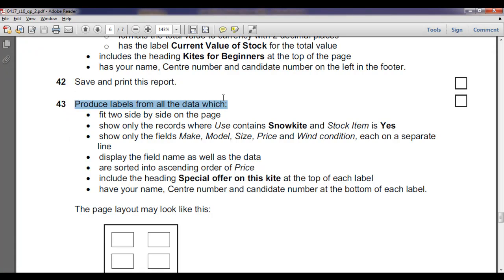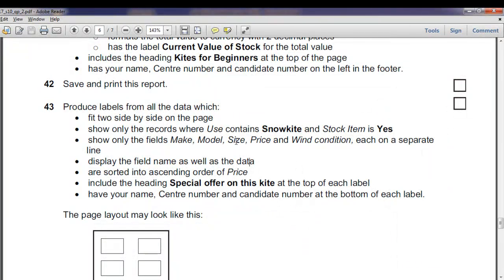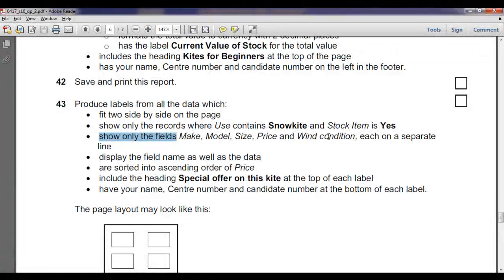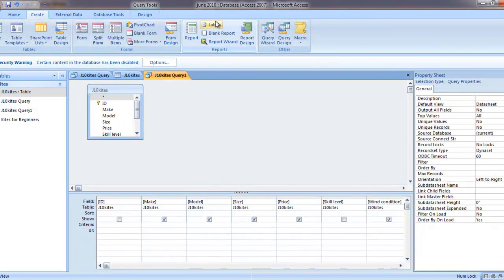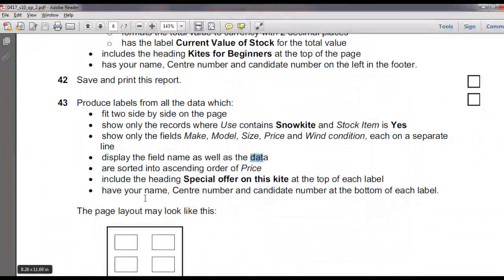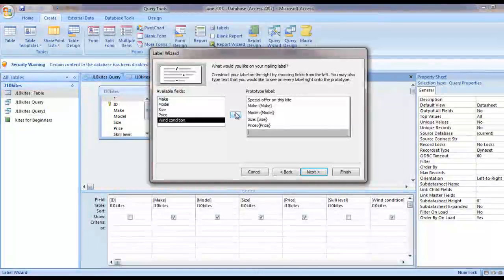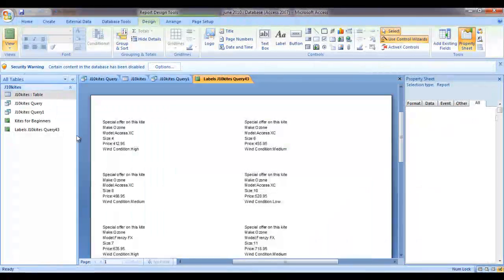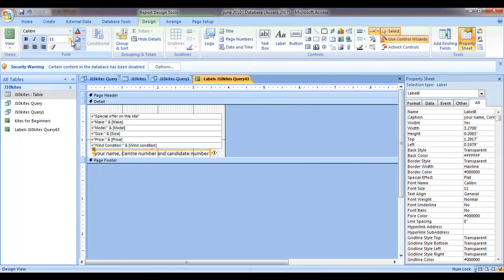June 2010-Question 43 of paper 2- Label part- Ms Access-IGCSE-ICT 0417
This time is with Noha and Mohammed doing the label part of June 2010 paper 2. This is my way of solving the particular questions, there might be another way of doing it. Just simply explore the software.